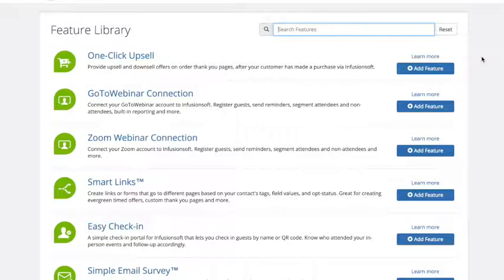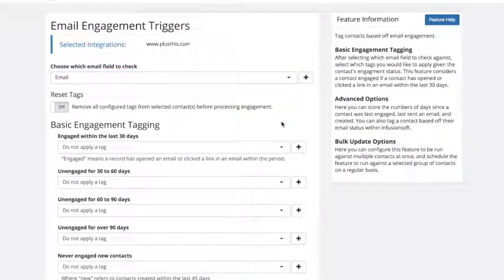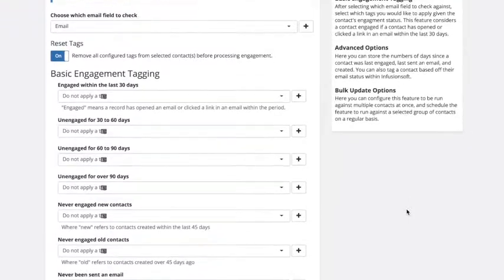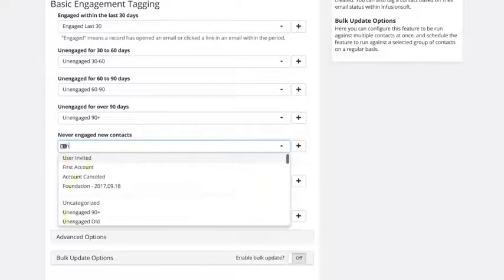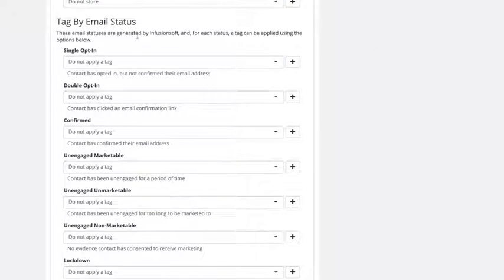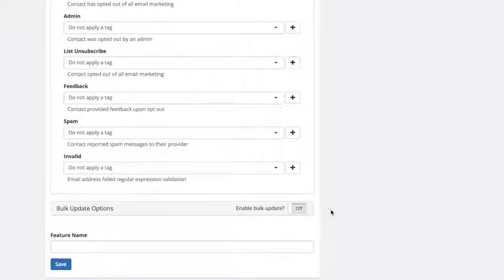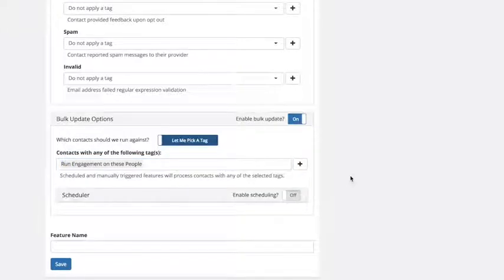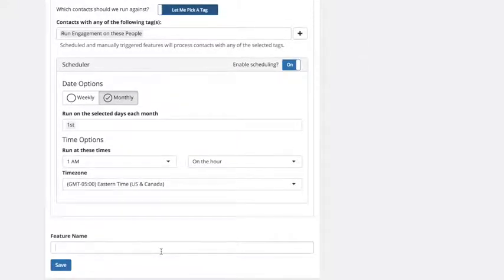Email Engagement Platform Agnostic